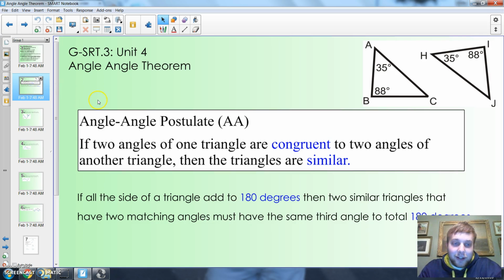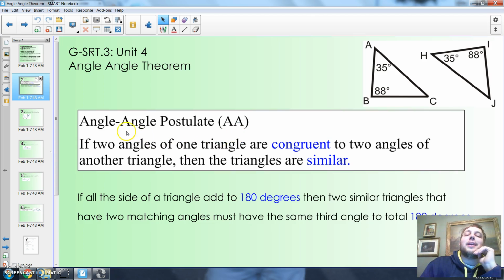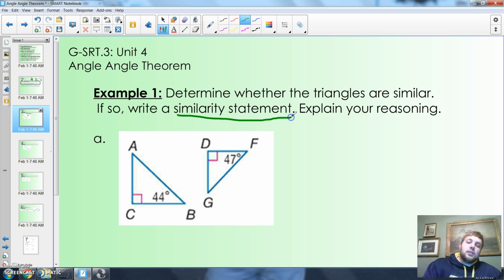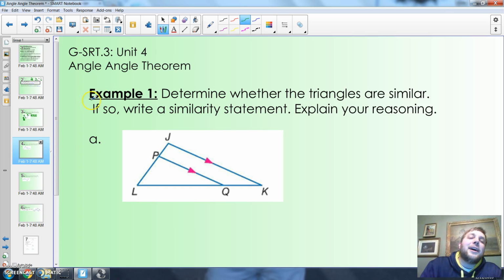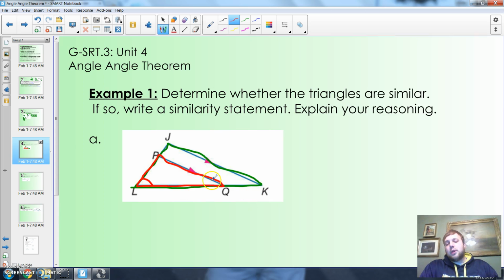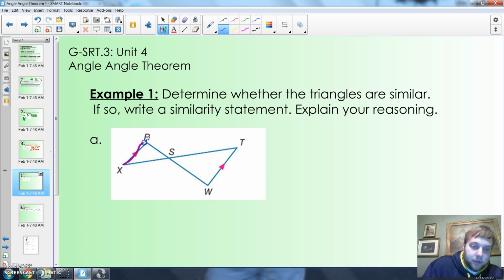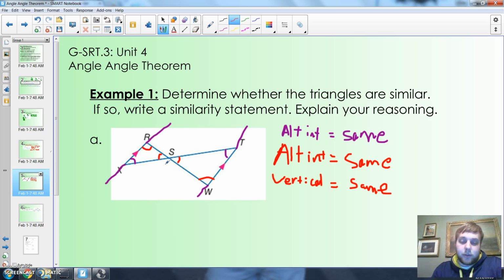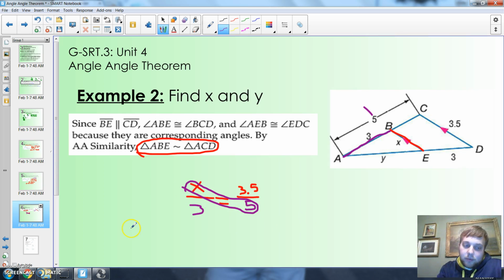Angle Angle Theorem: G-SRT.3